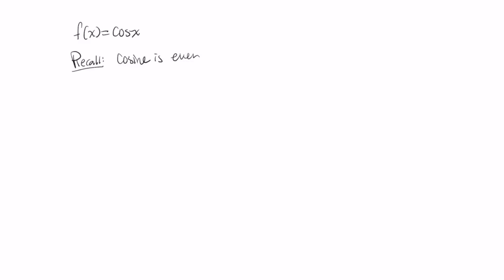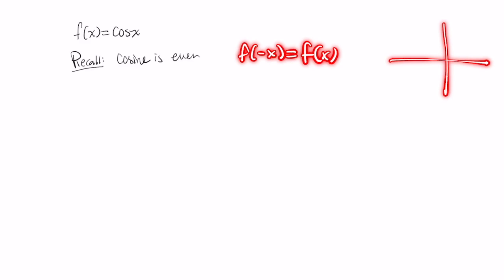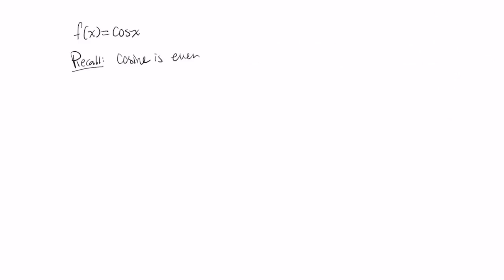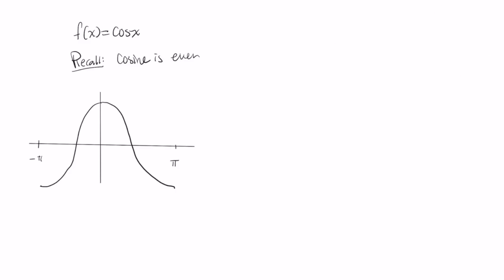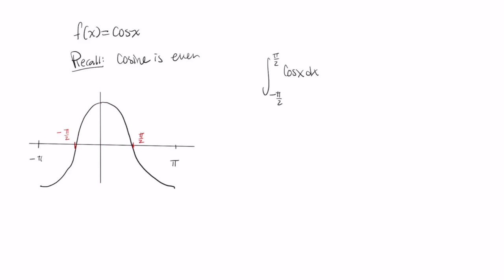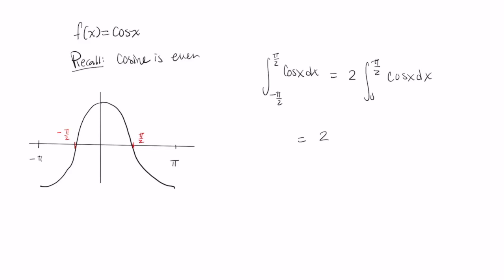Integration using symmetry: even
In this video, Professor Gonzalinajec explains how to use symmetry to make integration easier.